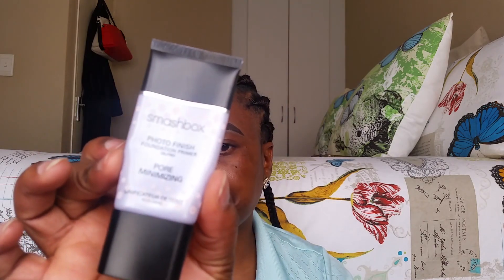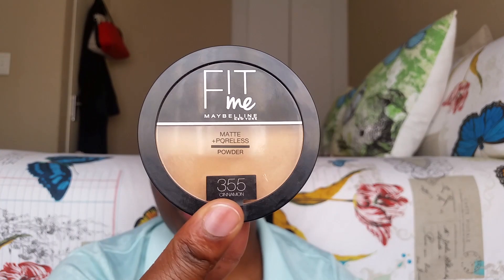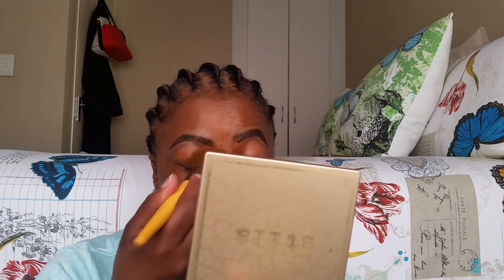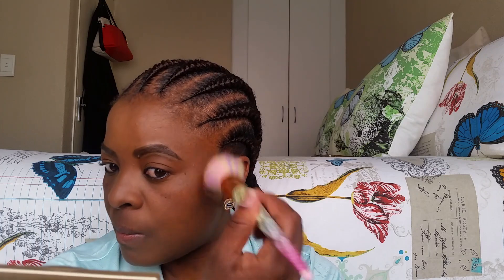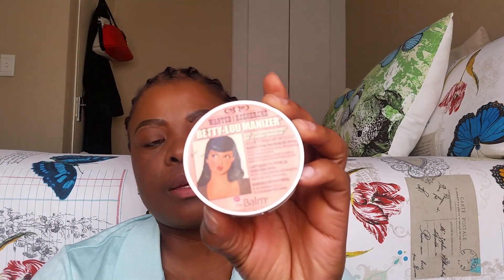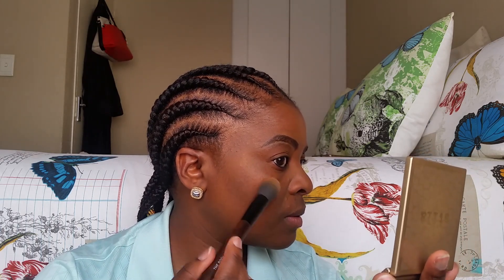No Makeup, Makeup Look| South African Youtuber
Hello everyone, today i'm sharing my no makeup,makeup look with you. I usually wear this look when i'm lazy to do makeup or go to church. Hope you enjoy the video.

Xo